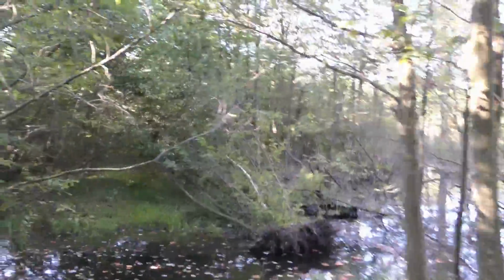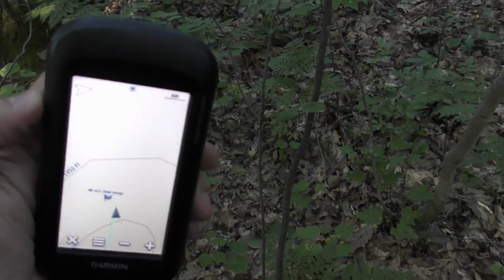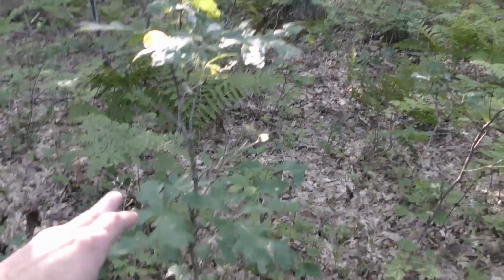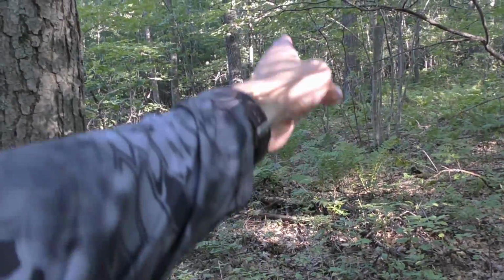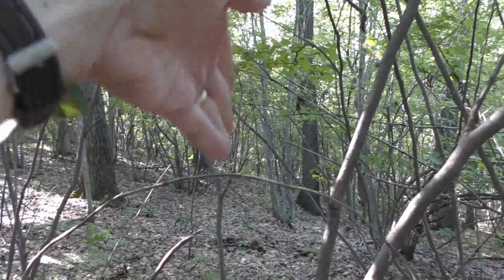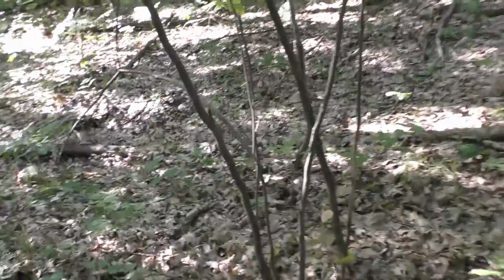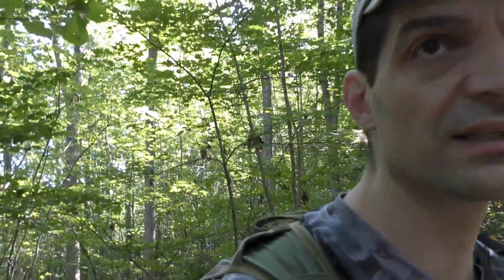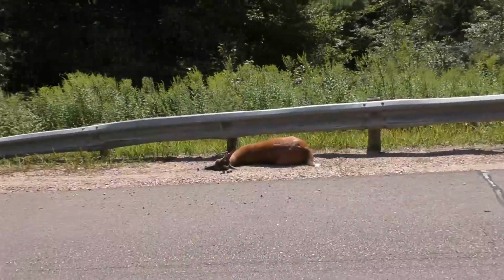Scouting Public Land in Wisconsin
Scouting Public Land in Wisconsin. In this video, I share a little from my scouting trip in Wisconsin on public land. I will be doing a Map Reading Challenge on public land in Wisconsin with Garrett from DIY Sportsman and Shane from Calling all Turkey.
To see even more from this scout trip, check out this video on My Map Reading Challenge Youtube Channel
The video that Shane made this same day - includes the buck he saw - can be found at this
The Scouting trip I did in March for this hunt can be viewed at this

Tony Papay - Instigram = tpapay